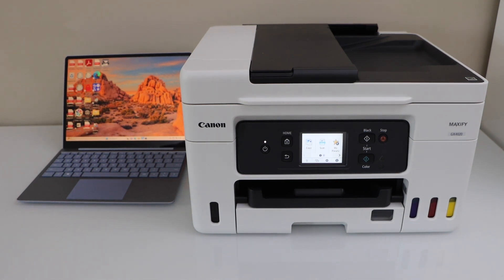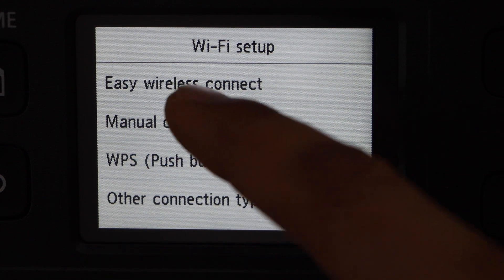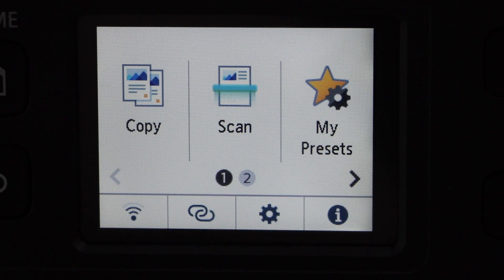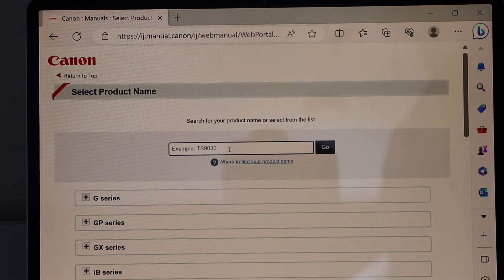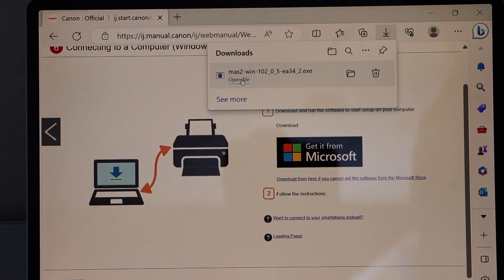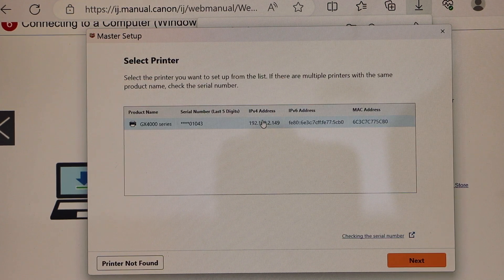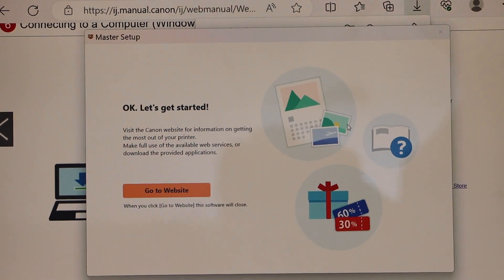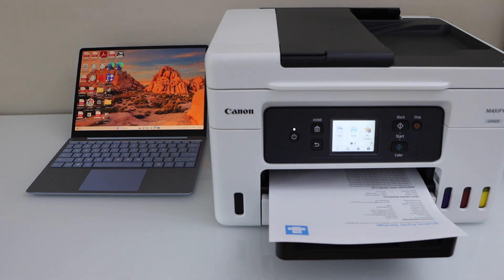Canon MAXIFY GX4020 Setup With Windows Laptop /PC For Wireless Printing & Scanning.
This video reviews how to Setup your Canon Maxify GX4000, GX4010, GX4020, GX4030, GX4040, GX4050, GX4060, GX4070, GX4080, GX4090 & GX4091All-in-one Printers with the Windows XP, Vista, 7, 8, 10, or 11 for wireless printing and scanning.